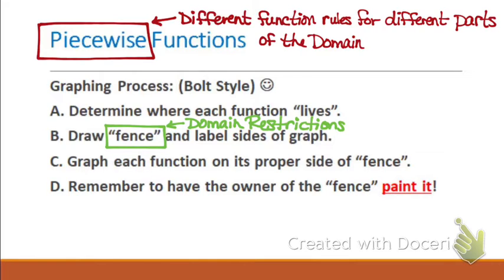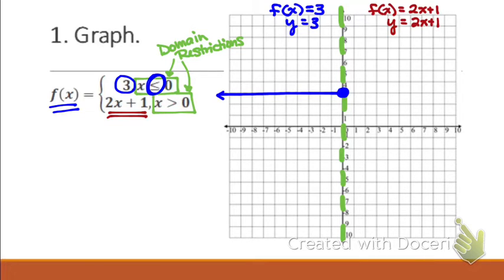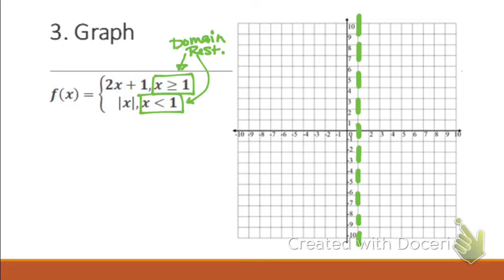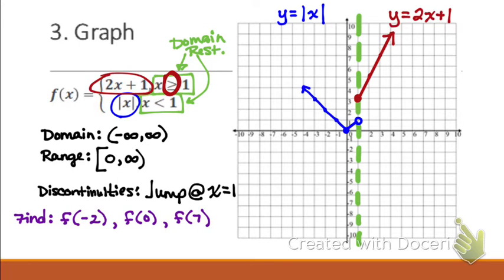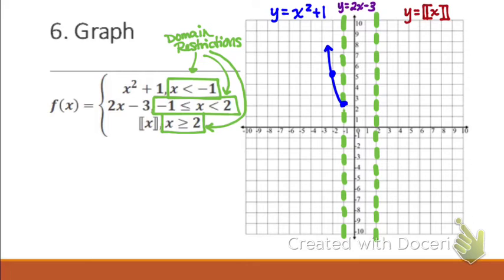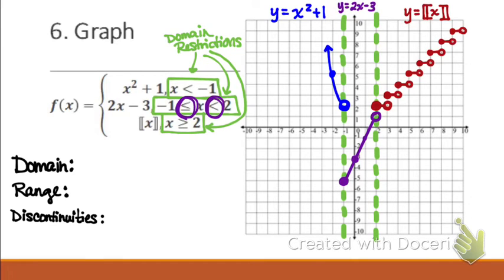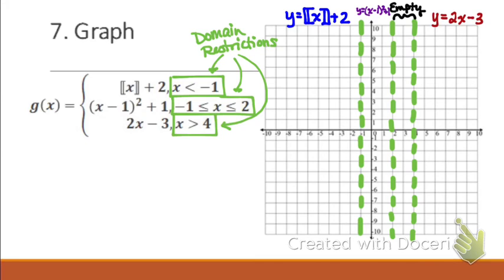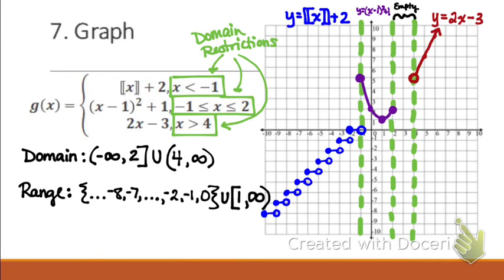DC PreCal Thursday 9-29 FINISH Section 3.5 Graphs of Functions - Graphs of Piecewise Functions